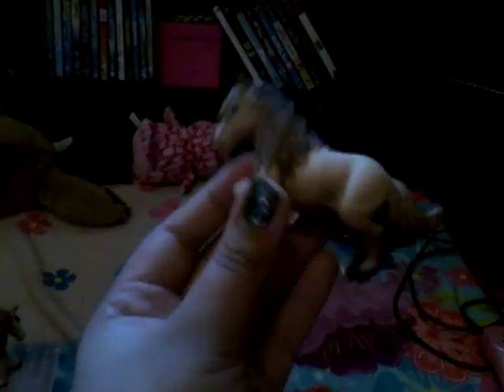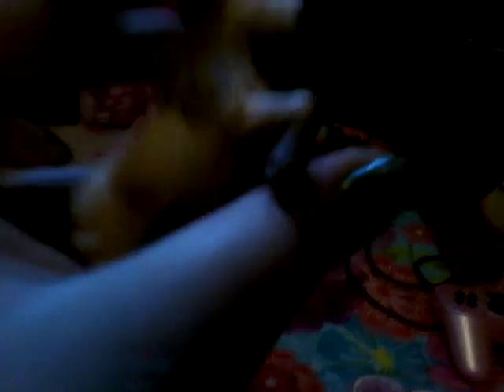Schleich horse and cow review